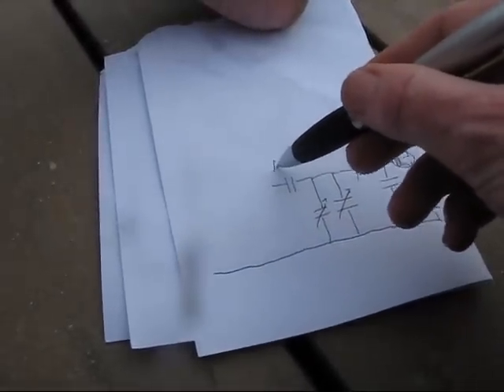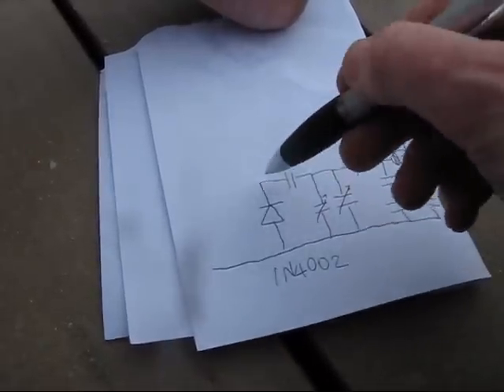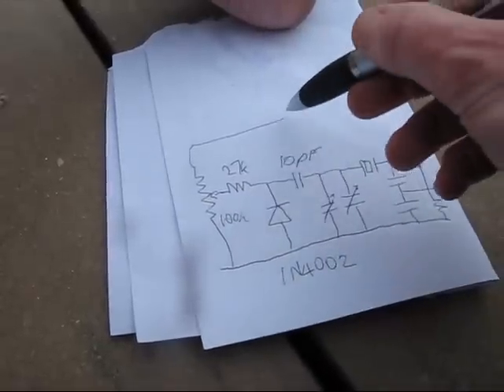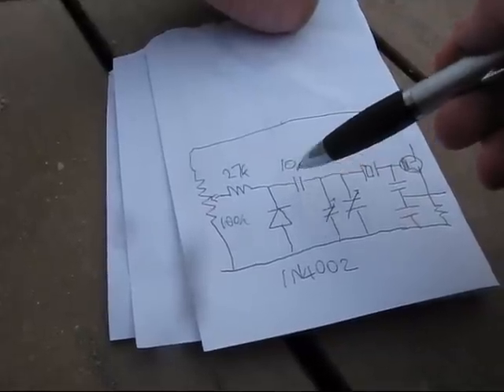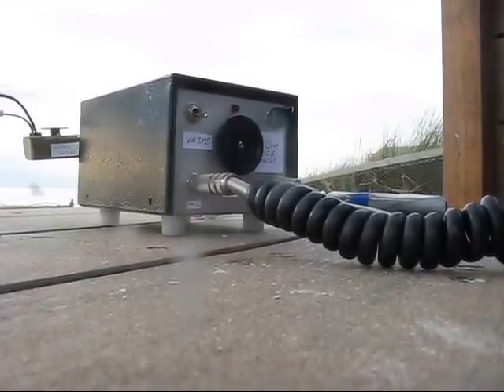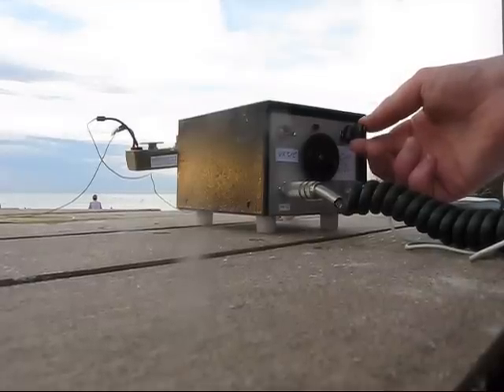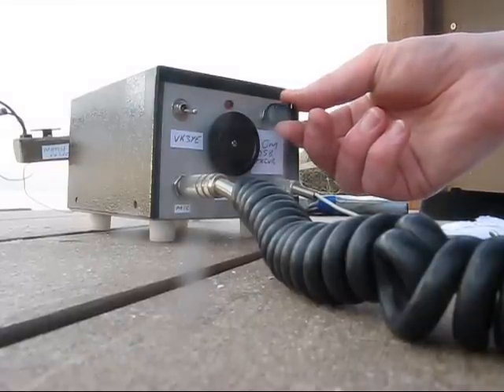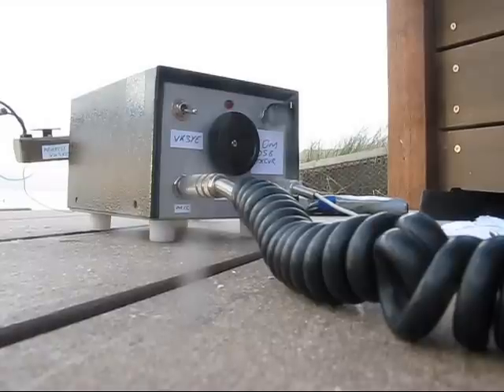"Beach 40" 7 MHz DSB txcvr: Part 5 fine tuning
Adjusting the Beach 40's tuning can be awkward, with 150kHz crammed into a half turn of the tuning capacitor.  In this video I add a fine tuning control, draw the circuit and demonstrate its effect on SSB and AM signals.

Note: 1. Tuning is non-linear and there's less range near the low end of the tuning range (maybe only a few hundred hertz). 2. This is intended for use with the ceramic resonator version of the "Beach 40". It might not give enough range with the twin crystal VXO version.